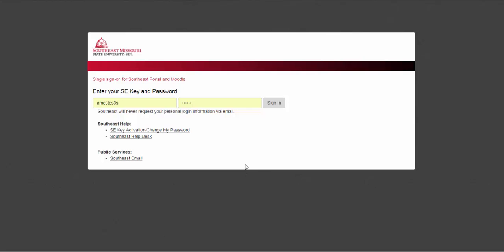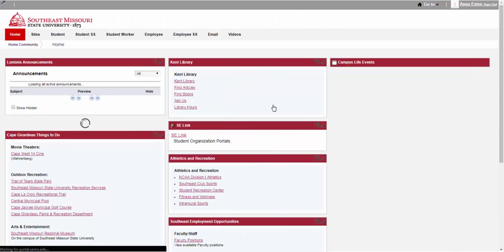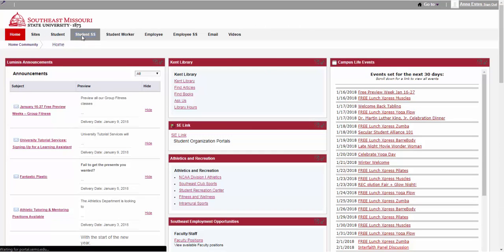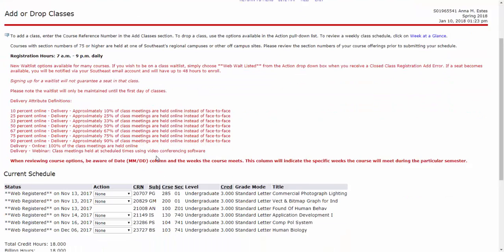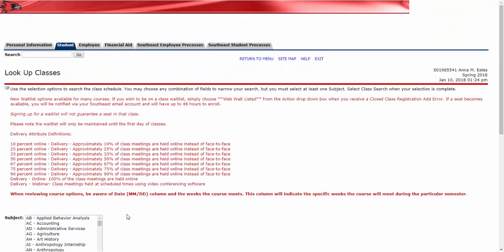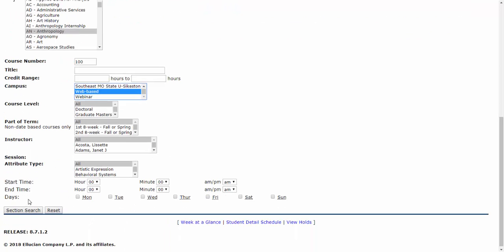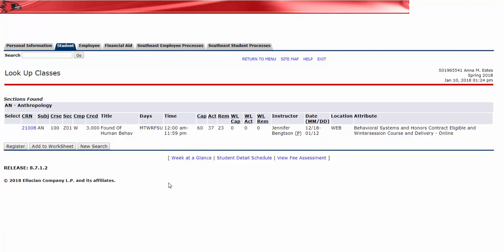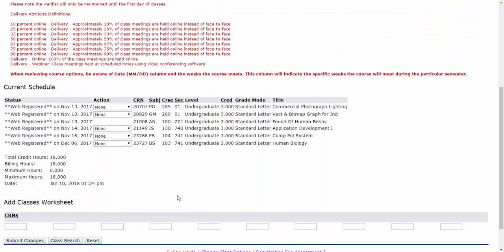Enrollment Tutorial for Southeast Online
Tutorial that explains step by step how to enroll for online classes at Southeast Online through Southeast Portal. Southeast Missouri State University.